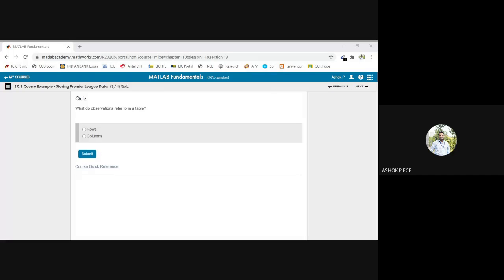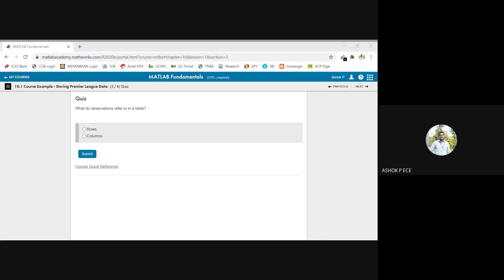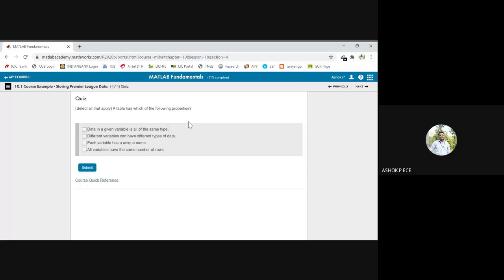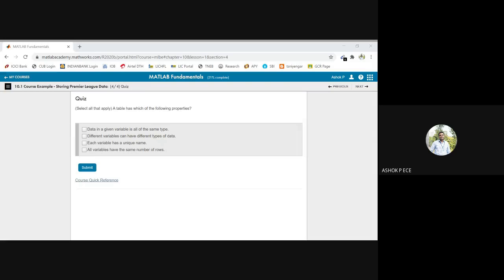CME | Lecture-158 | Working with Operators in MATLAB Part-21